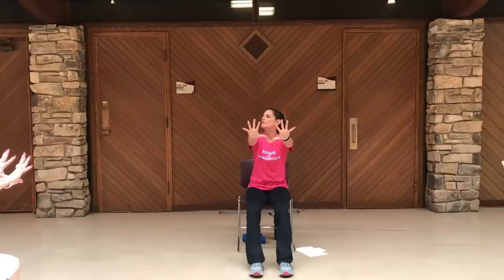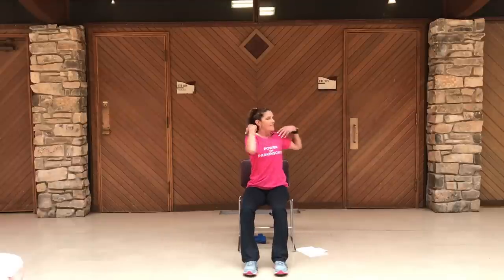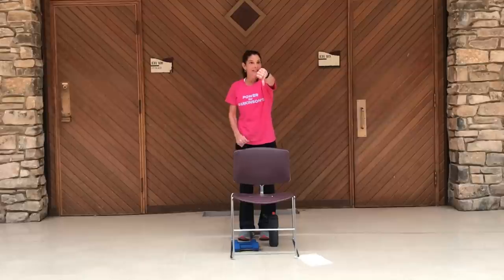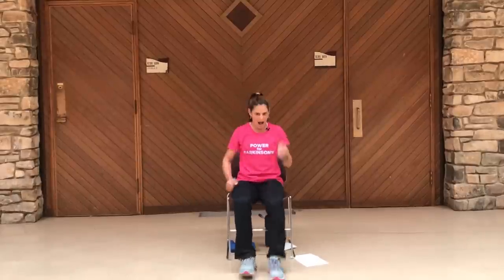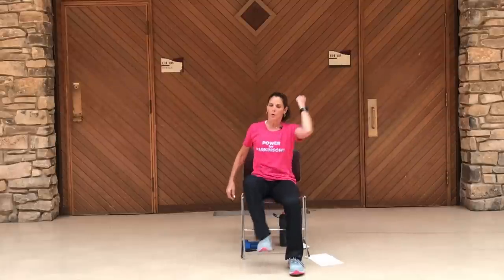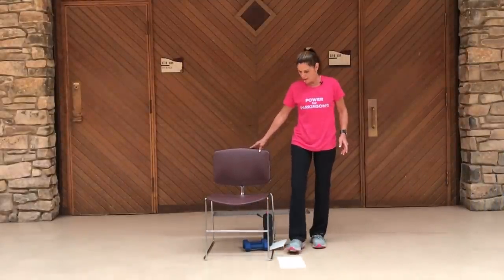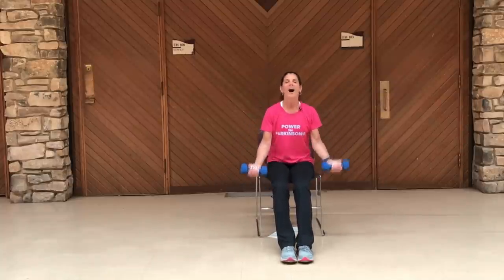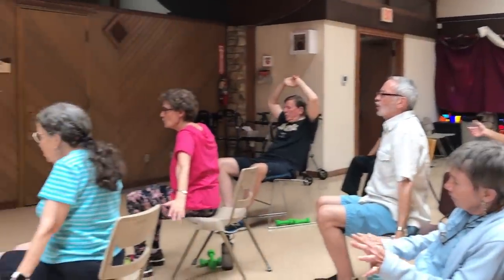Power for Parkinson's Move & Shout: Full-Length At-Home Exercise Class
Join Power for Parkinson's lead fitness instructor, Lauren Lewis, for our newest home exercise video featuring her motivating, upbeat Move & Shout class! The end of this class uses light to medium hand weights. You can use weights if you have them, substitute water bottles, or simply follow along without any equipment.

This class is designed to accommodate all levels. Only do what feels right for you, and take a break at any time. We encourage you to consult with a doctor before beginning any new fitness program.